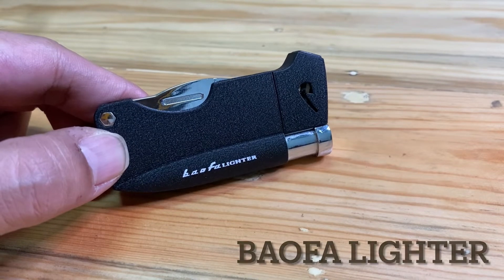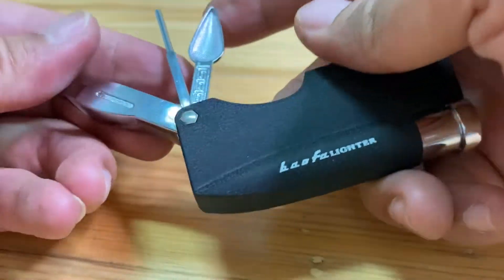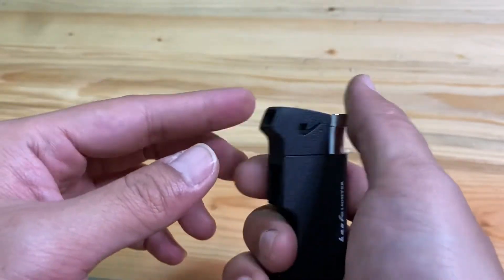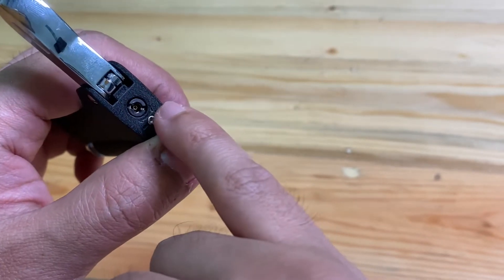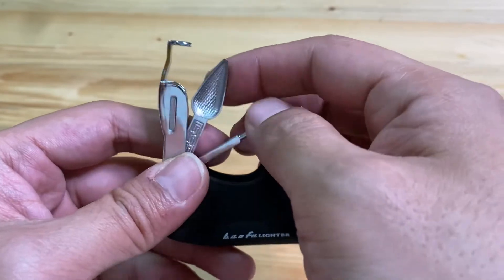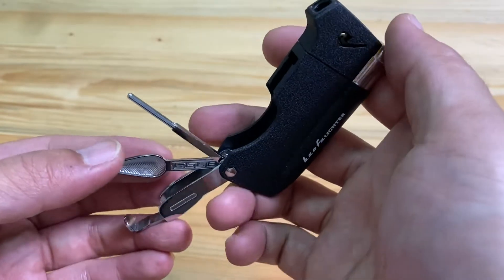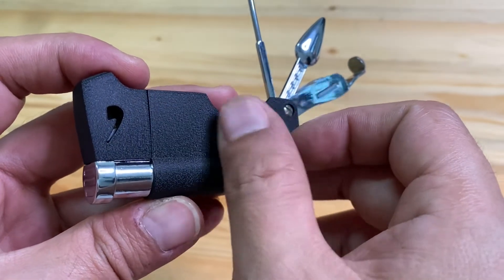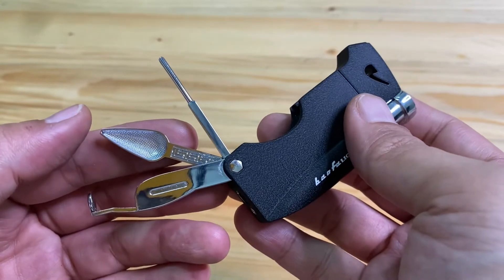Baofa lighter for pipe smoking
Decent quality with fair price lighter.
Equipped with tamper and pick